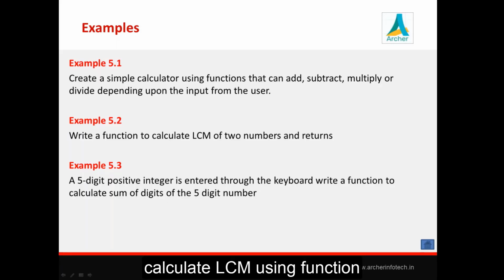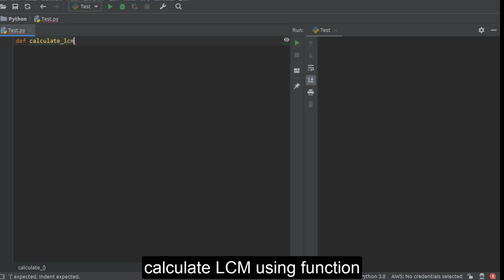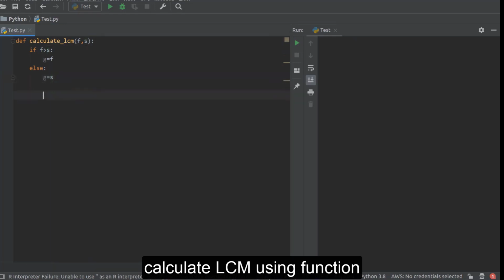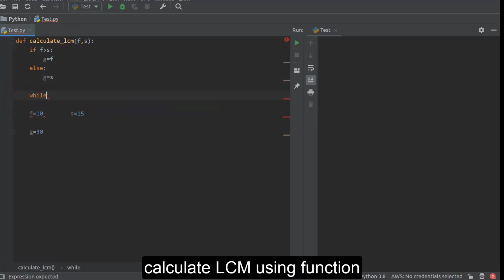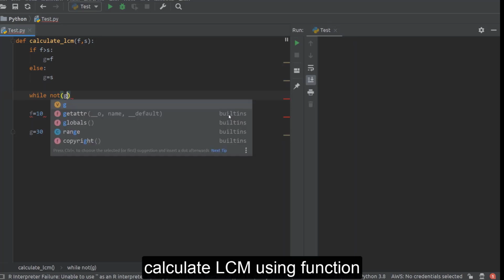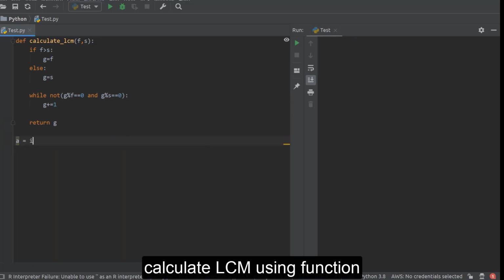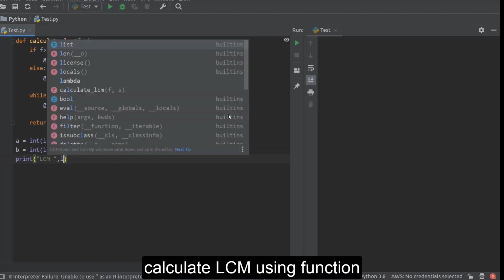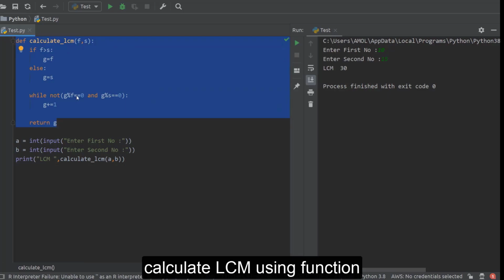Python Tutorial for Beginners | #7.5 Python LCM Function